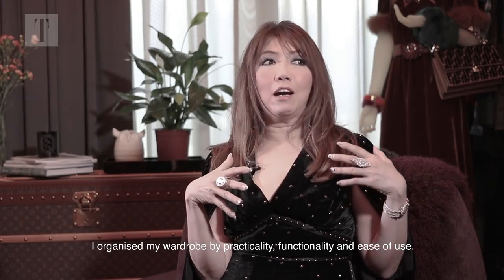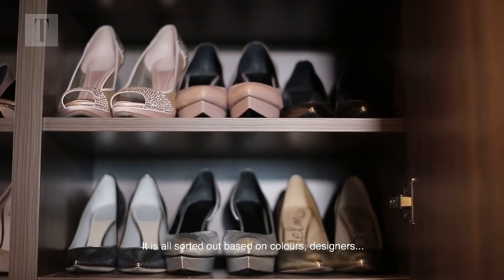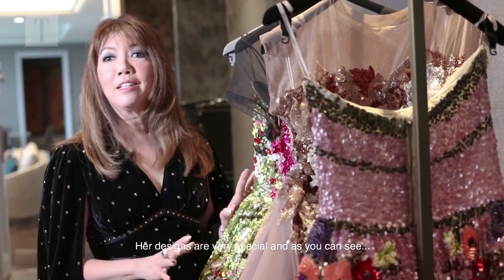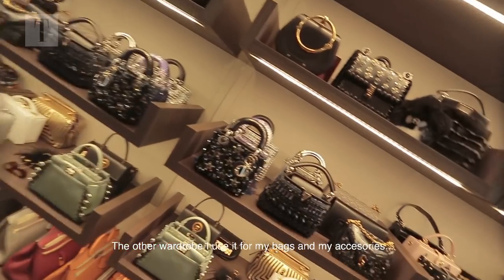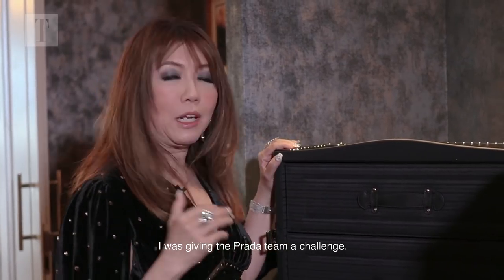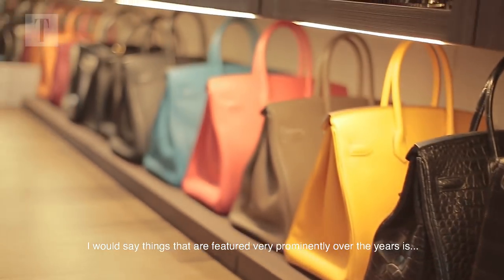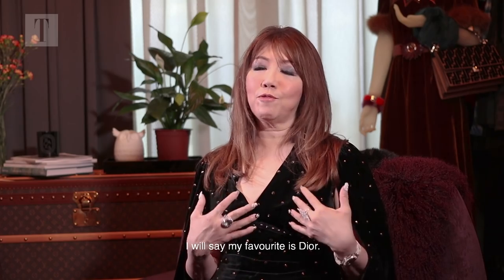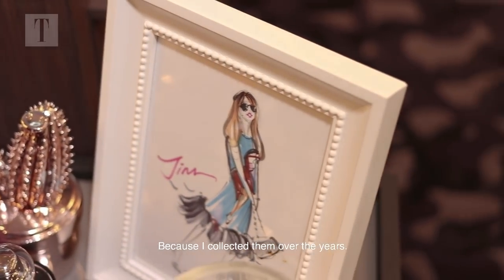Lee Jim Leng’s 3 Wardrobes Are Every Fashion Collector’s Dream | MALAYSIA TATLER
In this edition of TatlerTours the respectable managing director of a top investment bank takes us into what could be the most valuable designer closet in town, arranged according to a divine trio of apparel, handbags, and shoes.